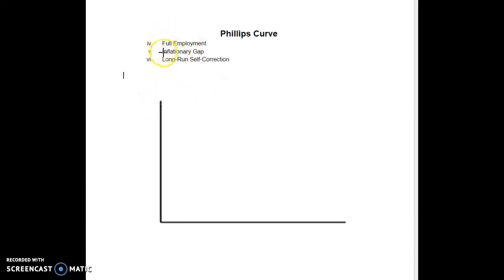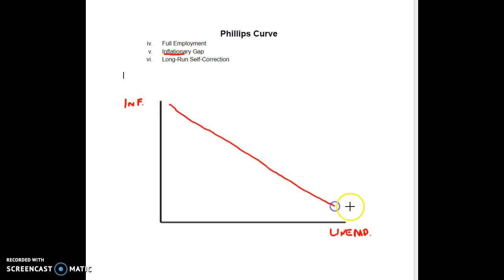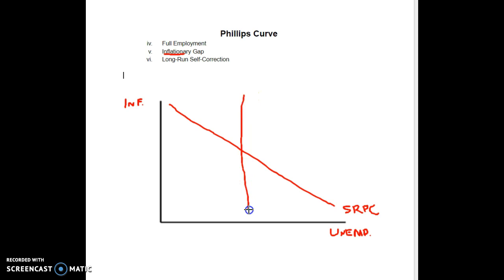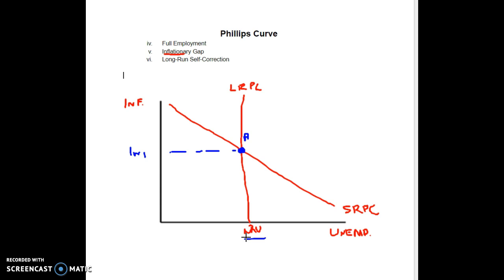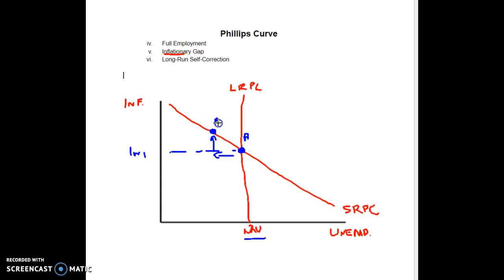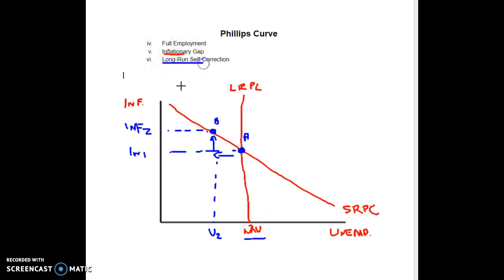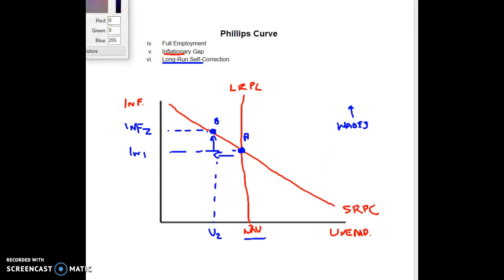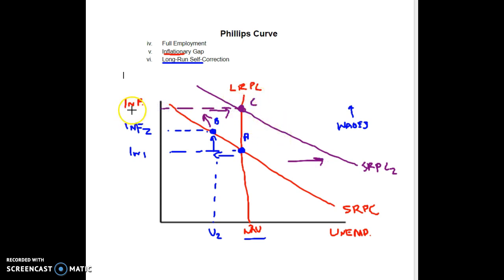Phillips Curve: Full to Inflation to Long Run Correction